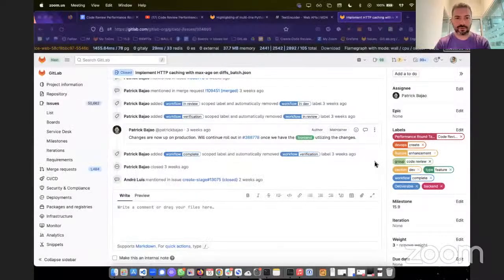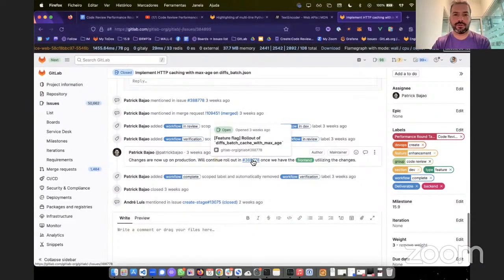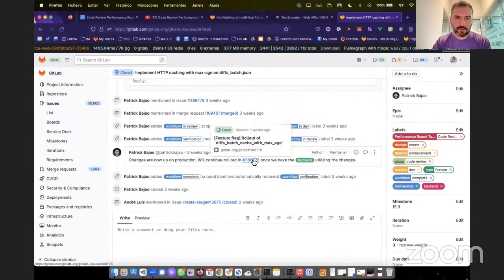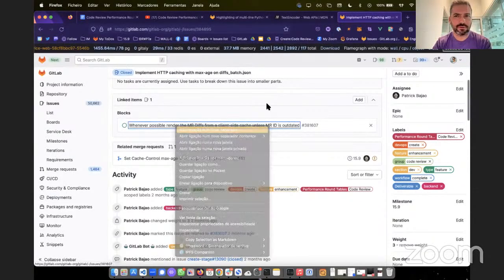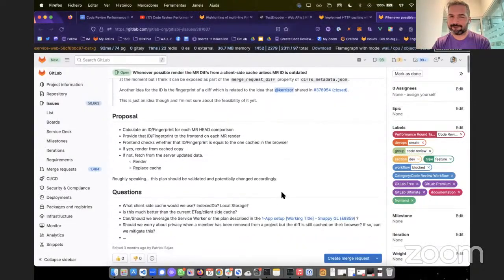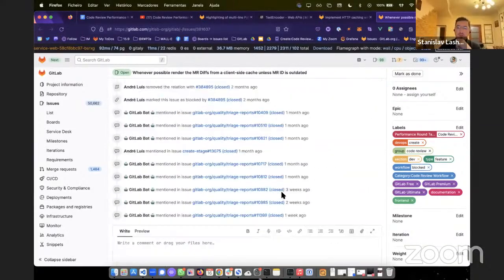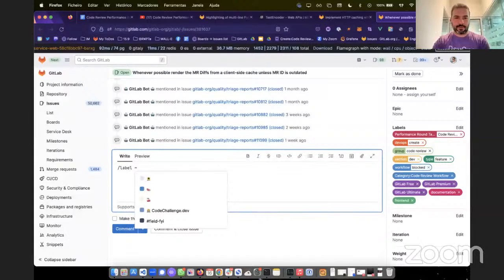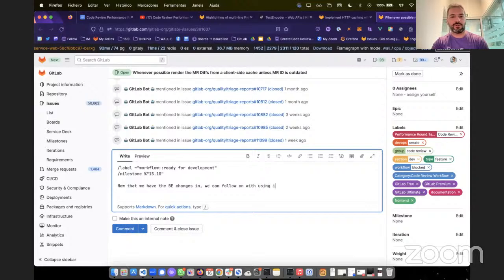2023-02-16 Code Review Performance Round Table - "Did GitLab just destroy diff performance?" edition